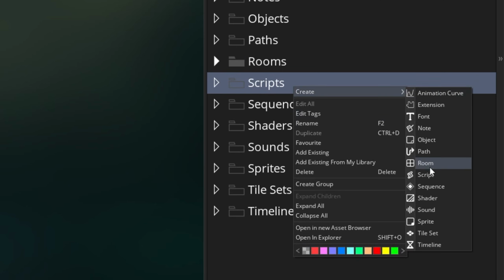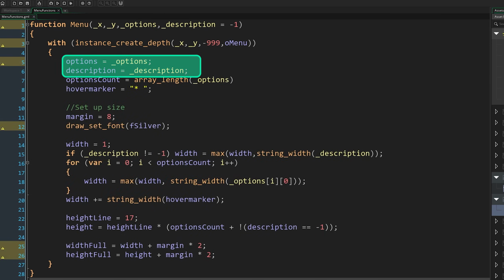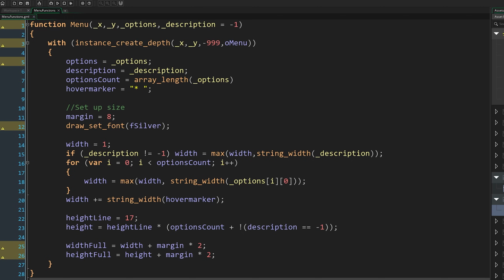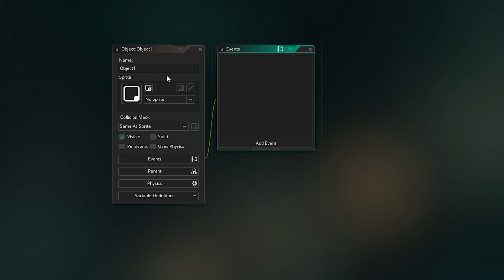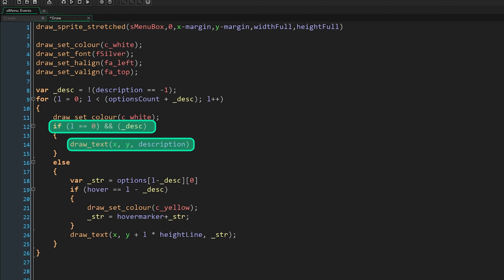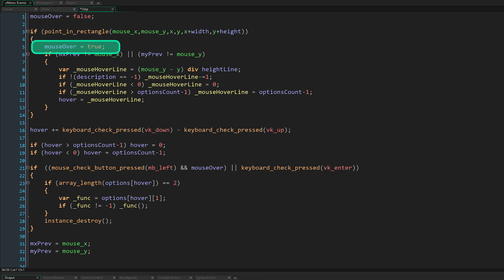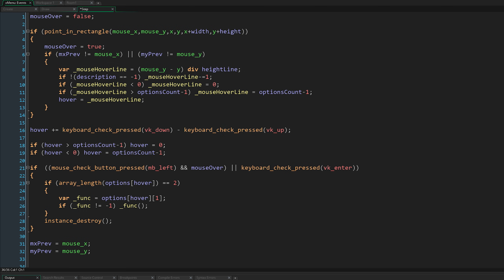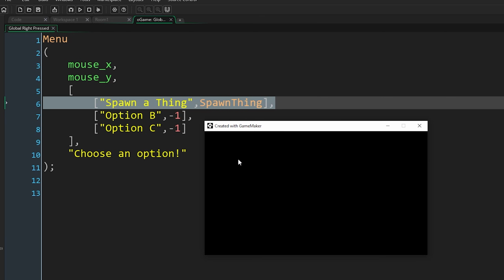GameMaker - Simple Menus Tutorial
A tutorial on making simple but flexible menus in GameMaker. Create them anywhere in your game room by calling a simple function.

Timestamps:
0:00 - What we're making
0:23 - the Menu() function
4:15 - the oMenu object
4:40 - Drawing the menu
6:37 - Interacting with the menu
9:18 - Calling commands